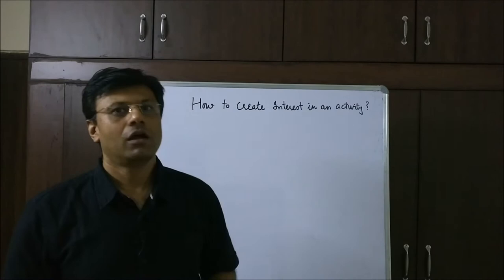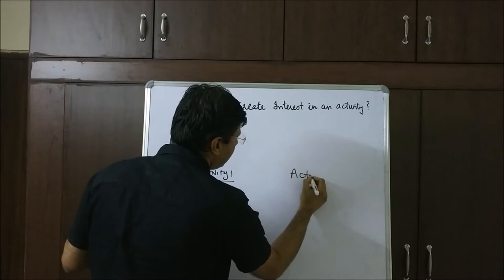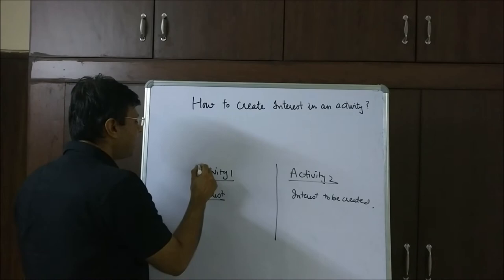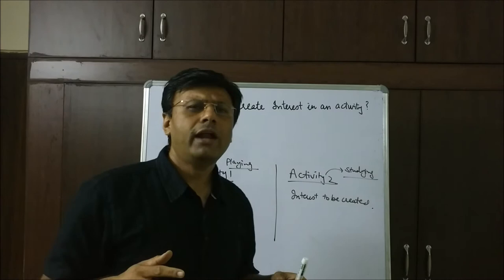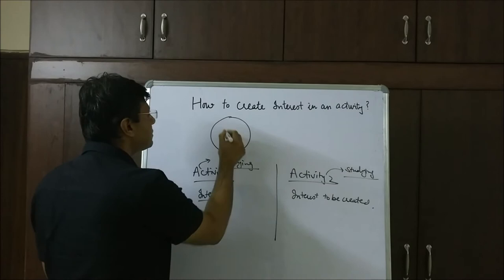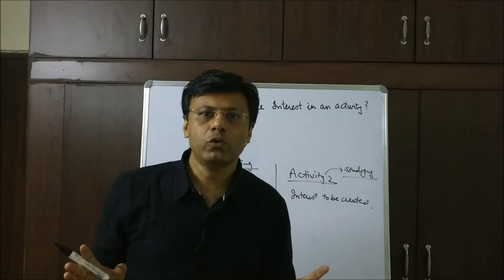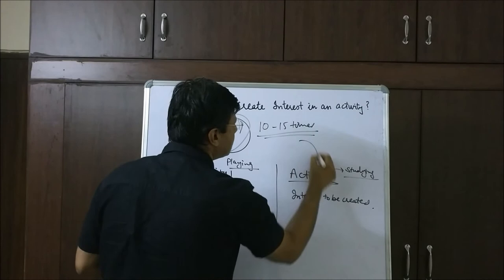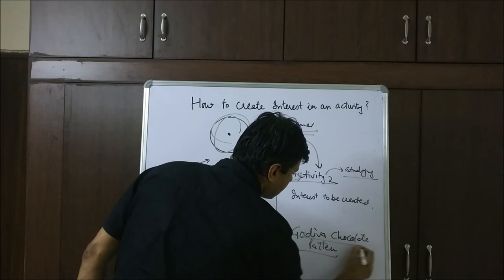How to Create Your Child's Interest in Studies using an NLP technique ( Godiva Chocolate Pattern)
If your child does not show interest in a particular activity, this technique will help in creating his/her interest. This is a powerful NLP technique(also known as Godiva Chocolate Pattern) in which you first imagine doing an activity of interest and experience the intense feeling and then attach these feelings to the other activity in which interest is to be created. When done 10-15 times, it gives amazing results instantly.